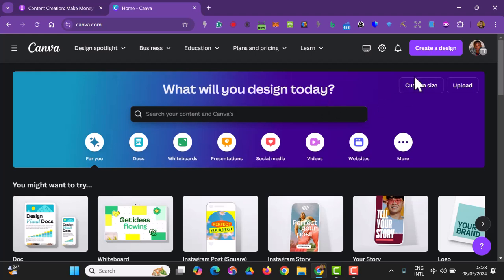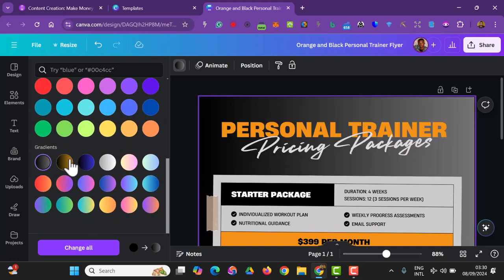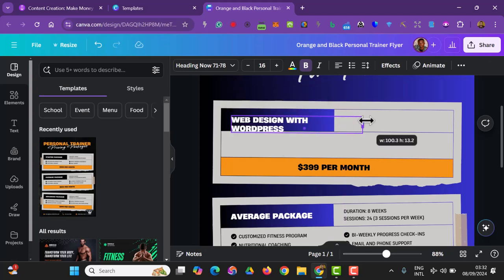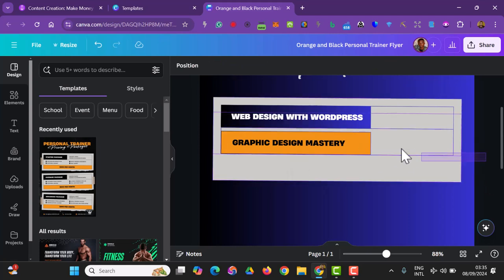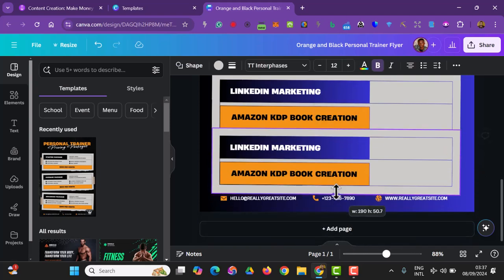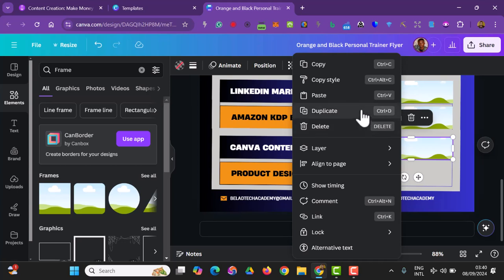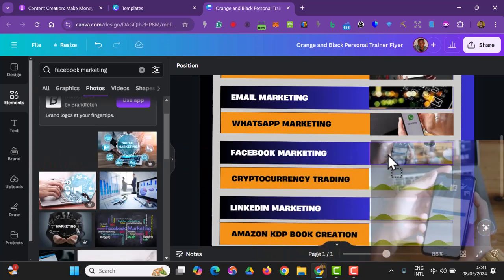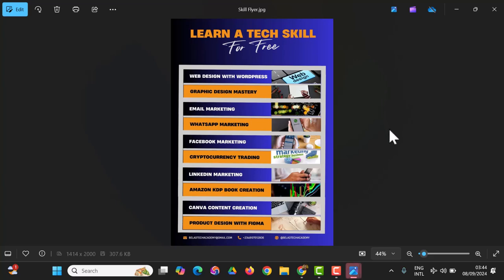How to Design Flyers with Canva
Let's be real: your flyer is cluttered. This is the definitive PRO Guide on How to Design Flyers with Canva, and this is how you (STOP Making UGLY Flyers). If you're tired of your designs looking cheesy, unprofessional, or just plain bad, this is the only tutorial you need.

This isn't just a "how-to" video; it's a design strategy. This video is your complete guide to Canva Flyer Design that actually works. We'll show you why the default templates can be a trap.